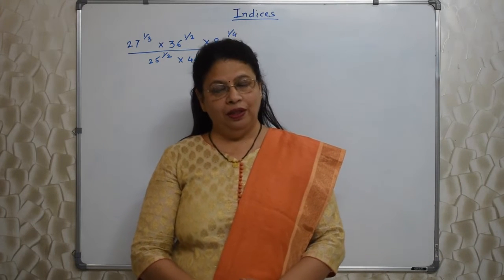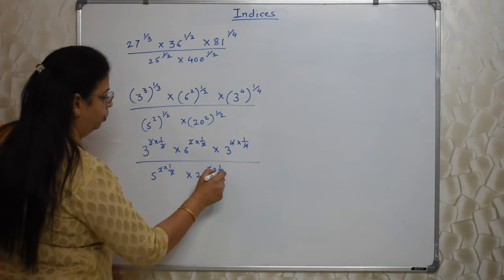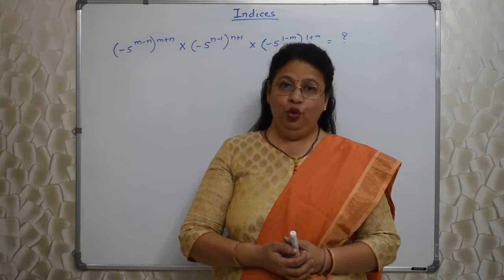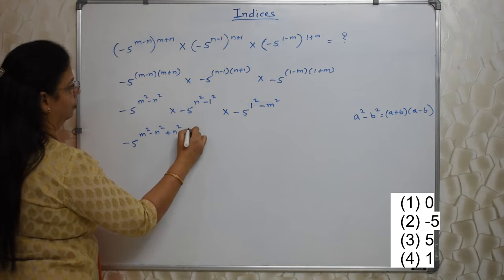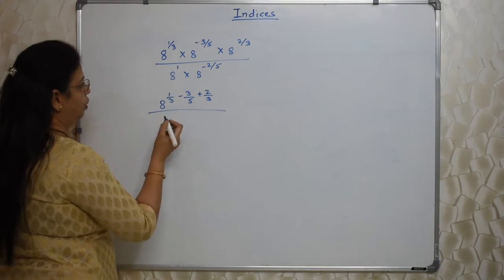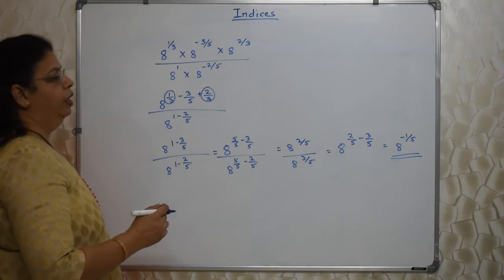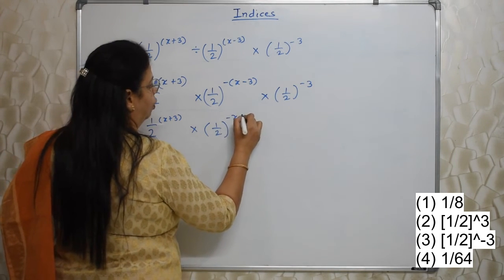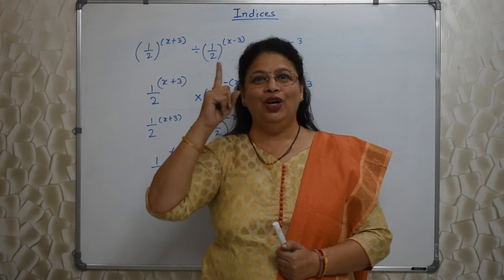Scholarship Std 8th Mathematics - Indices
Hello Students,
In this video, Swati Deshpande Teacher will  be teaching you the concept of Indices.